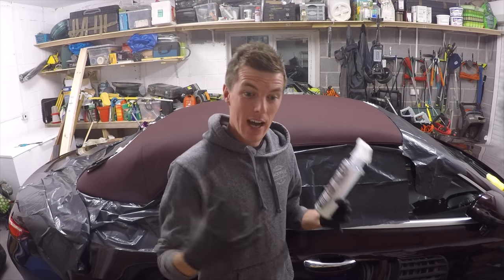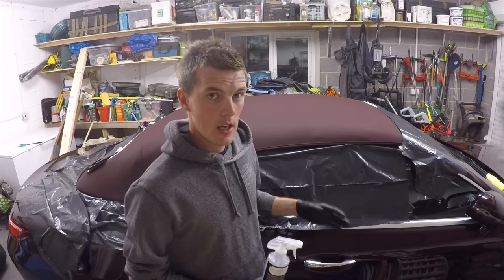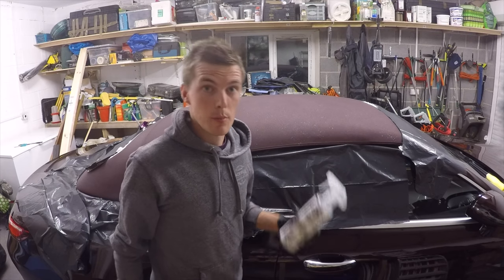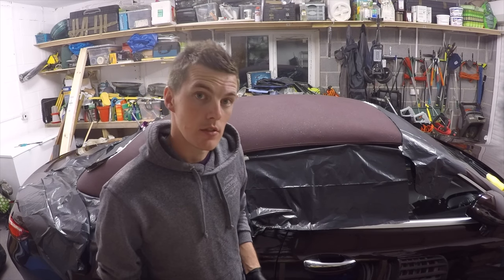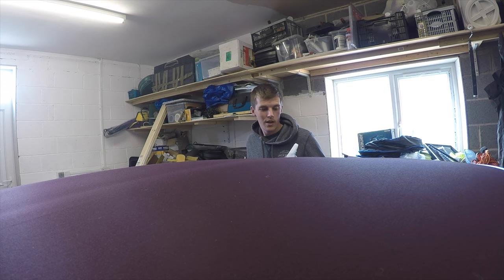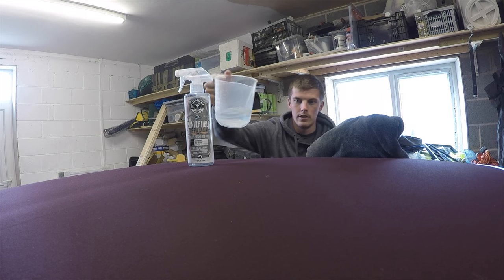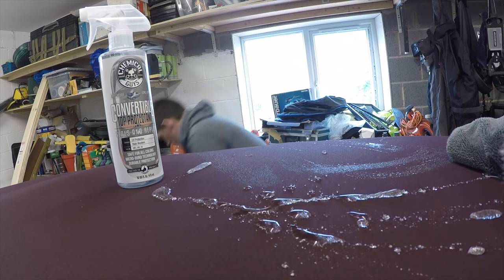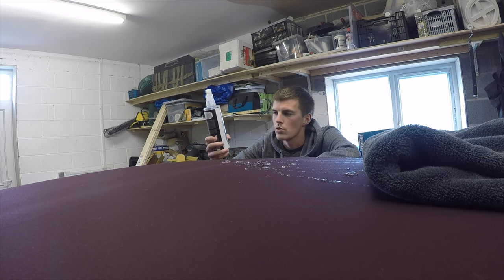Protecting a Fabric Hood Roof - Mercedes E Class Cabriolet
In the video Adam uses a Protection for convertible roofs from Chemical Guys, this should give long lasting protection against UV, Dirt, Dust and replace water.